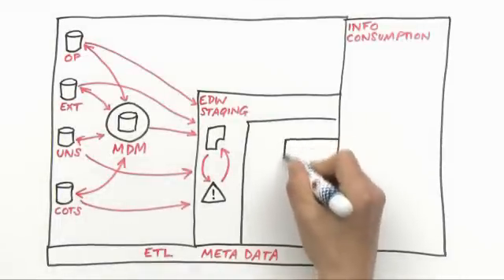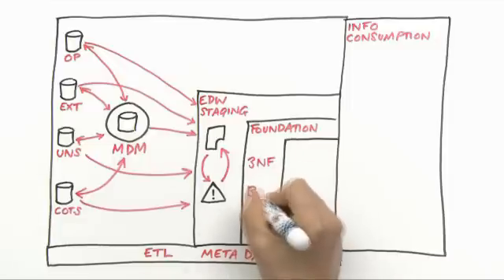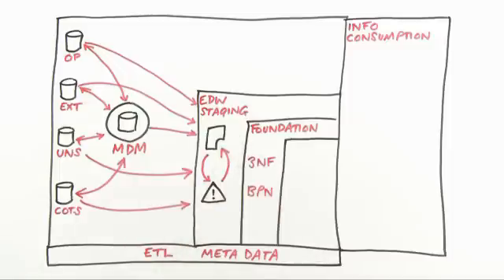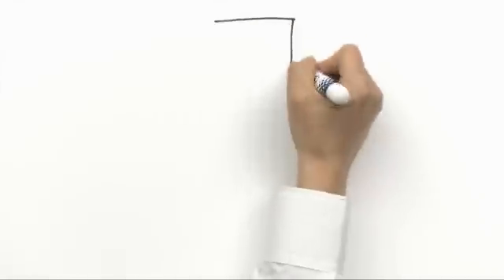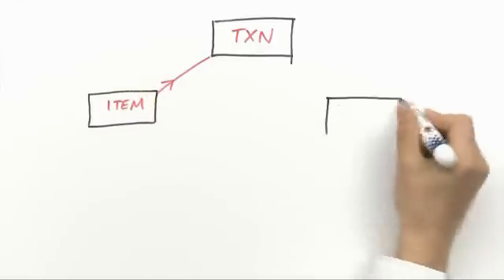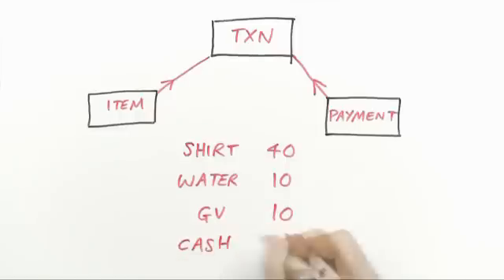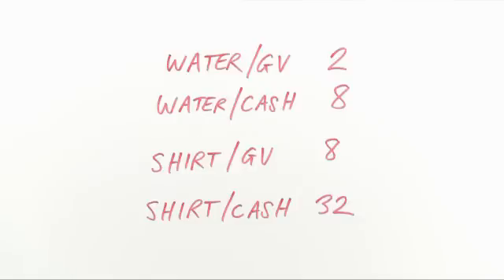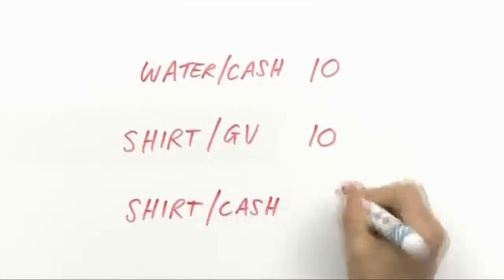Oracle Information Management Architecture Masterclass 4. Architecting a foundation layer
This session shows how to build a foundation layer of information which is arranged for the long term, and which will remain a trusted source irrespective of any changes in business process.

To see the next video in this series, please